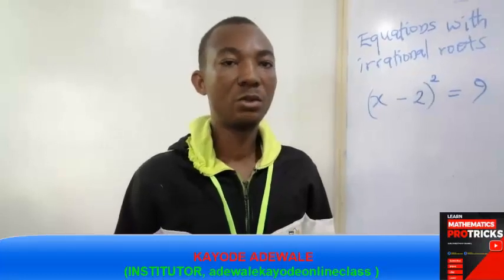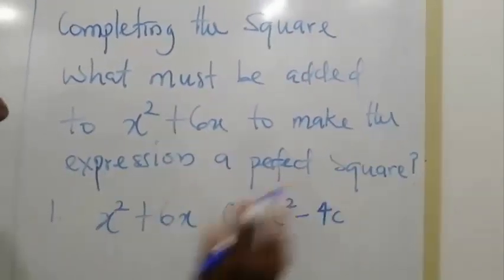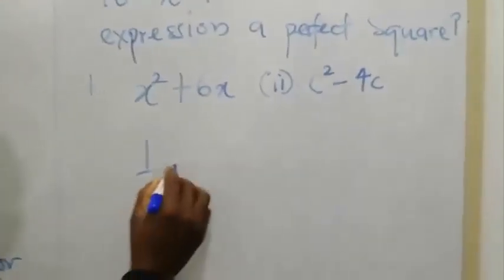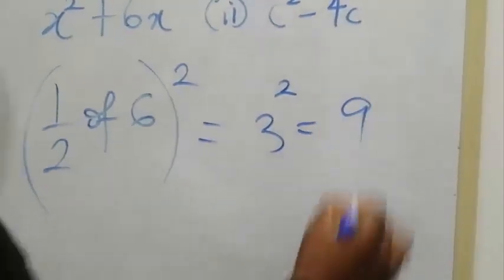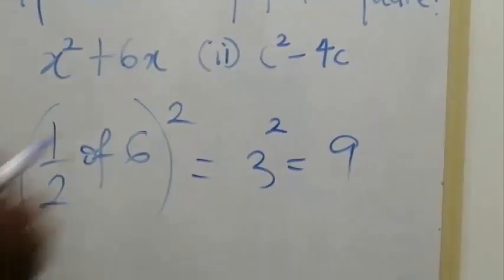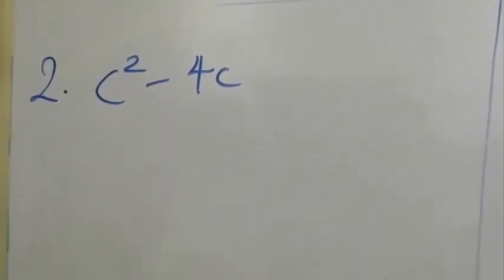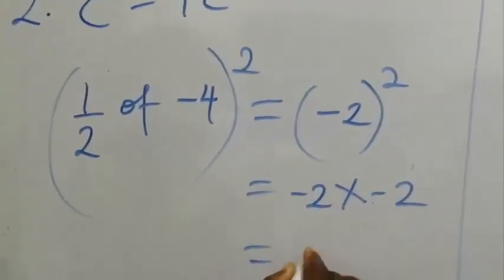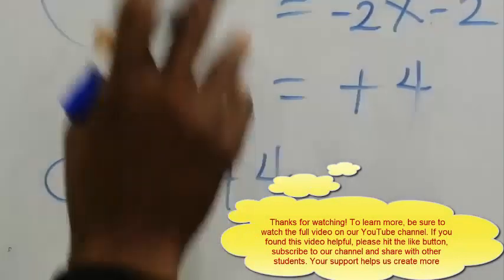2ND TECHNIQUE ON HOW TO SOLVE QUADRATIC EQUATIONS BY COMPLETING THE SQUARE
2ND TECHNIQUE ON HOW TO SOLVE QUADRATIC EQUATIONS BY COMPLETING THE SQUARE/ This video, we will teach you how to solve quadratic equations using the completing the square method. A step-by-step guide to simplify and solve equations with ease.